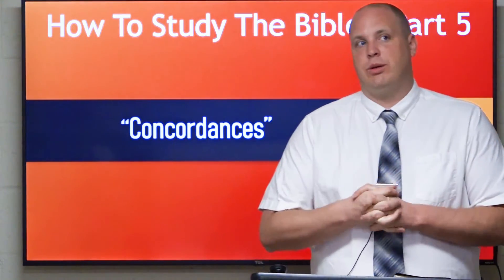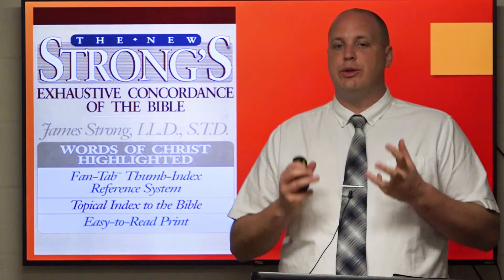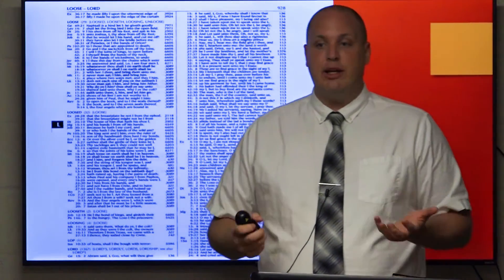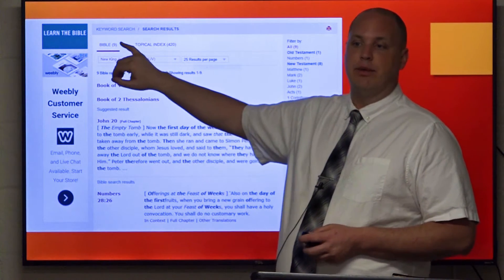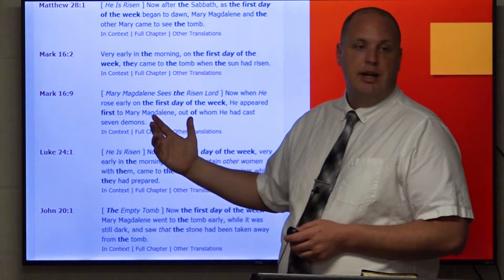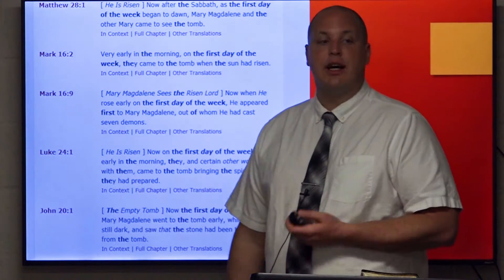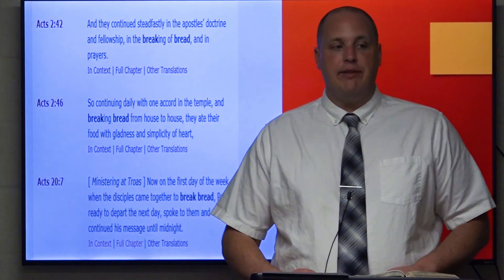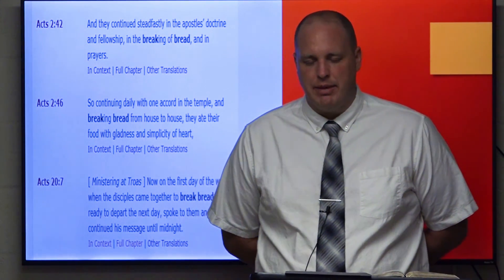How to Study the Bible Part 5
Concordances - Learn how to use a concordance and to look at Greek and Hebrew words without needing a college level class!